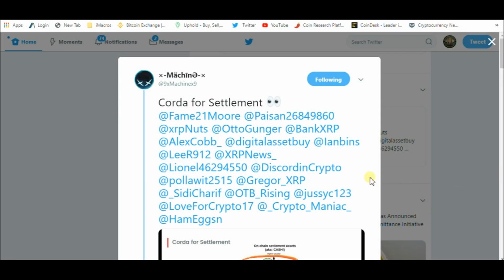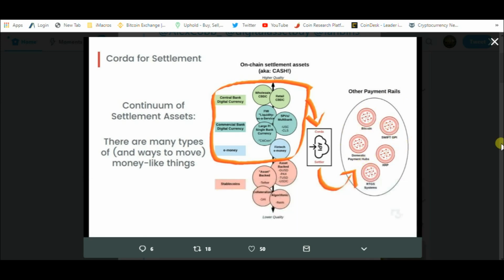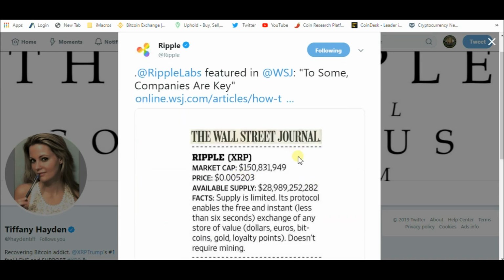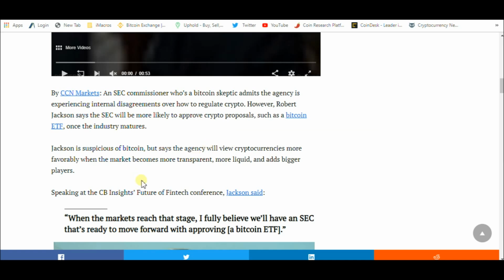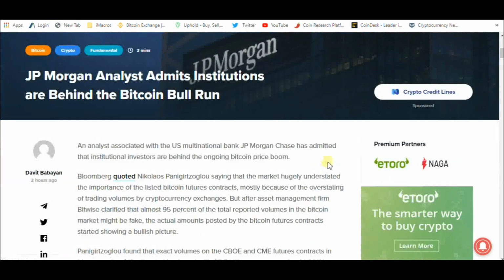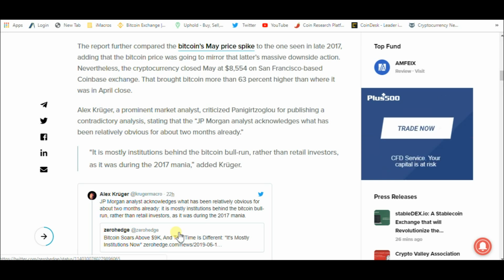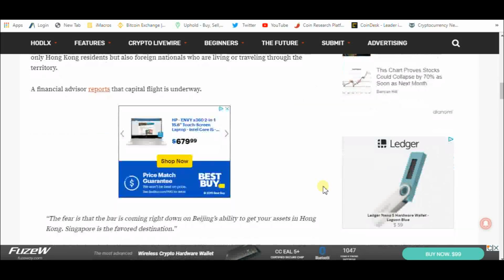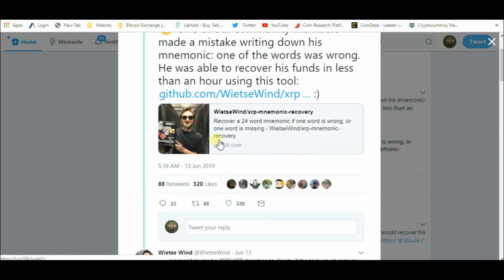Corda For XRP Settlement And Ripple In Wall Street Journal